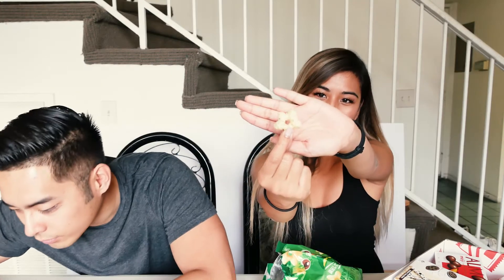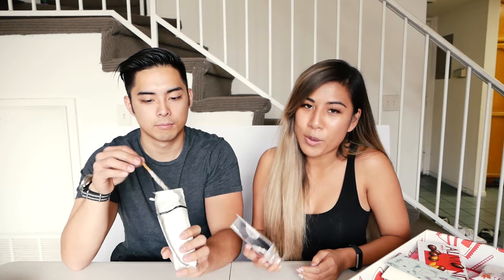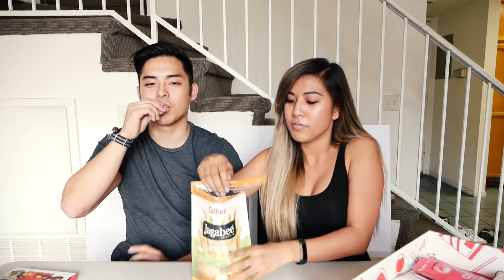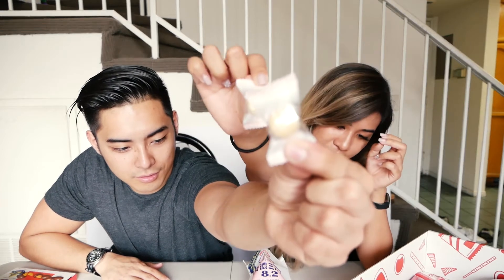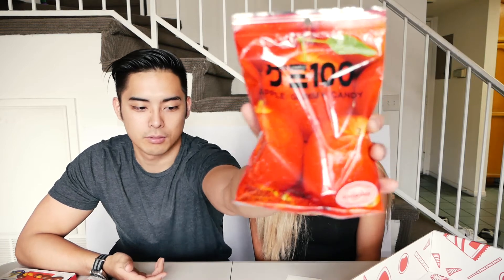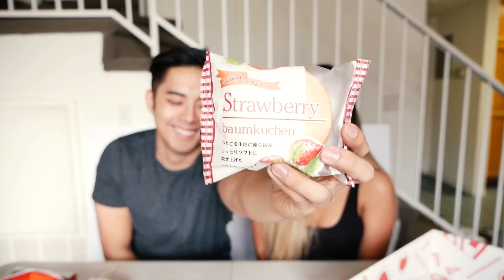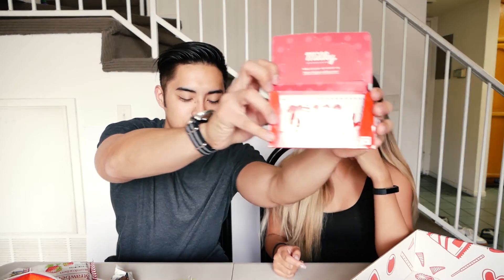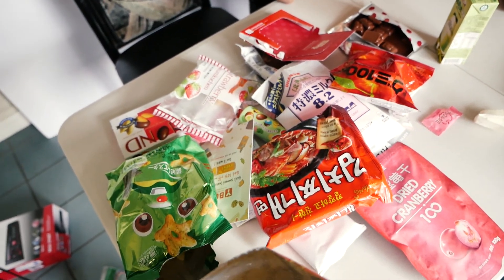Archel and I review a YBOX - asian snack delivery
YBOX sent Archel a YBOX - a food delivery service that specializes in Asian snacks. In this video we test their largest size and share our experience with you. Now you don't have to go guess what all those random things at the supermarket are - the yummiest items are delivered straight to your door.  This is our first video together where we talk to the camera so we were both kind of nervous haha.

Gear List:
Panasonic G85
Panasonic 12-35 f2.8
Rode Video Micro